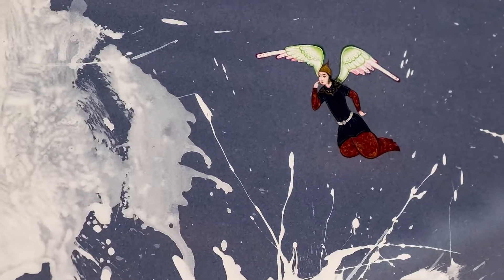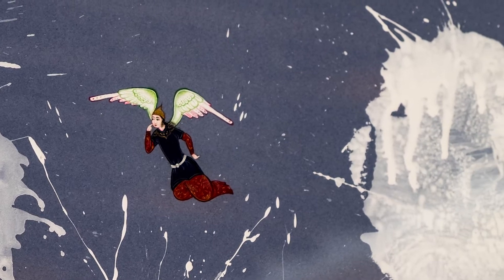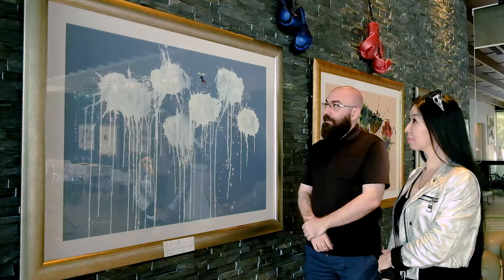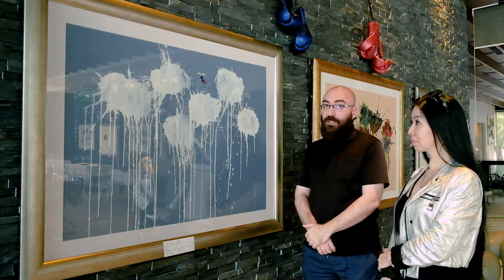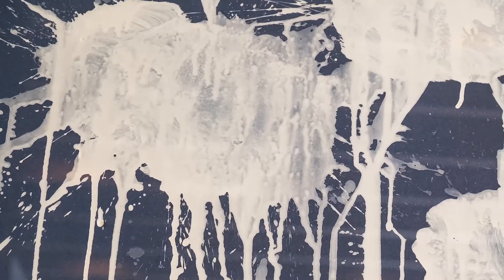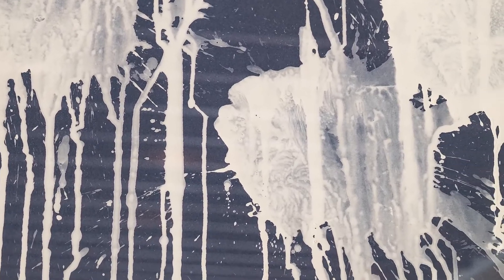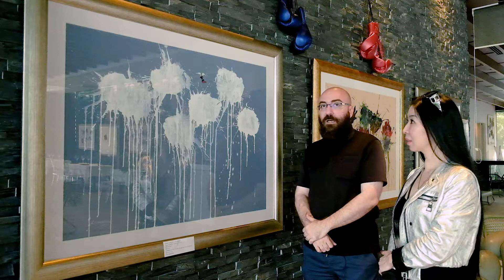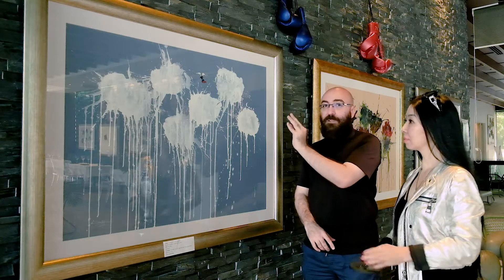THE ANGEL - Story Behind the Art by ARASH GROYAN & LEYLA SANDSHIKO Persian Miniature & Muay Thai Art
Counter Punch Round IV presents: Persian Miniature x Muay Thai Art Exhibition.
A unique mix of classical Persian Miniature and Muay Thai art, created by Leyla Sandshiko and Arash Groyan. Art meets Sport, East meets West, Past meets Future - in our art ring 🎨🥊💃

Support me to be able to continue production of video and photos for artists in Bangkok.